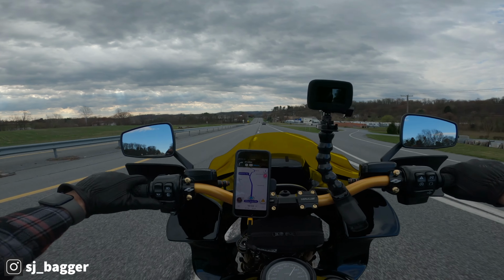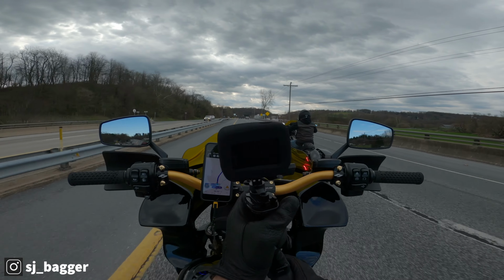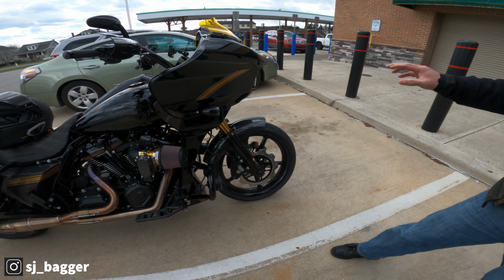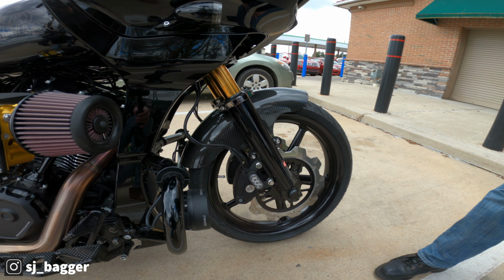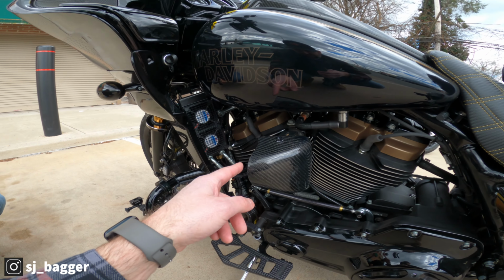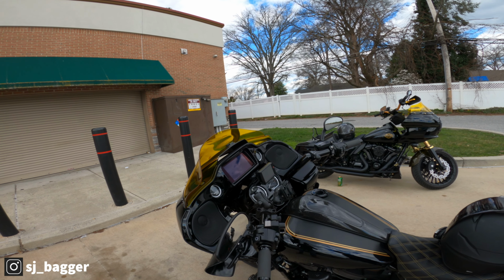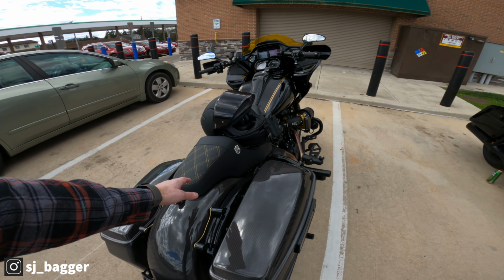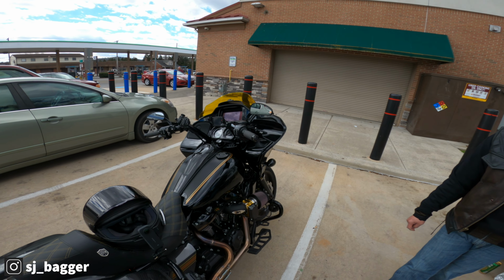Susquehanna Loop PA/MD | 2022 Road Glide ST Bike Check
Did a loop around the Susquehanna River with @SEPA_Bagger followed up with a bike check on his super nice 2022 @harleydavidson Road Glide ST.  Go check out his social media and see for yourself!